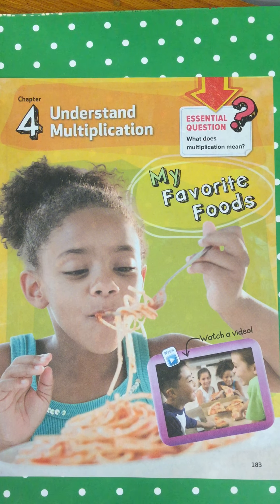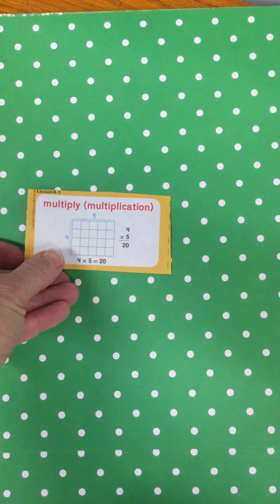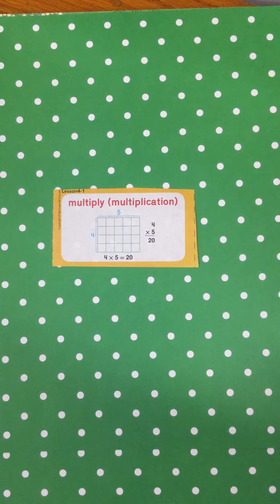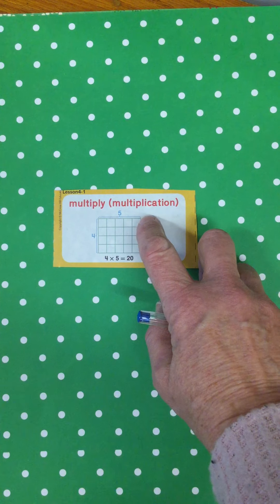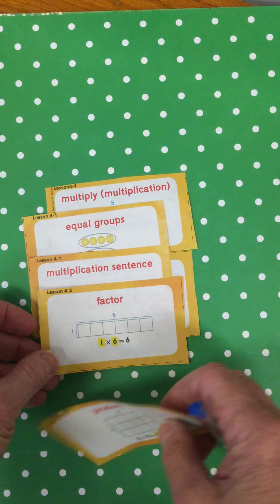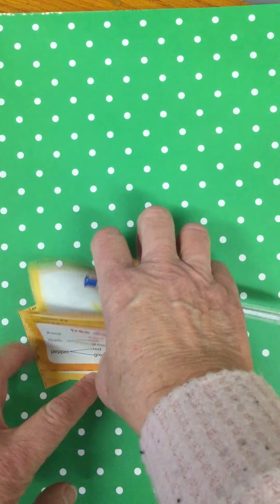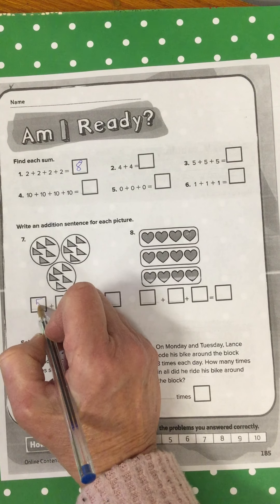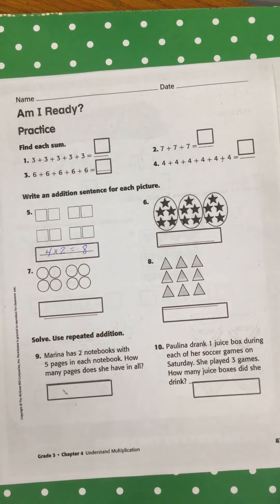Am I Ready? Jan 4